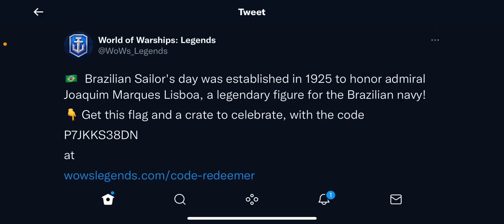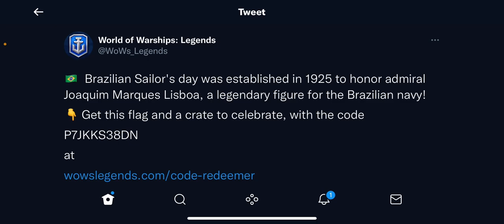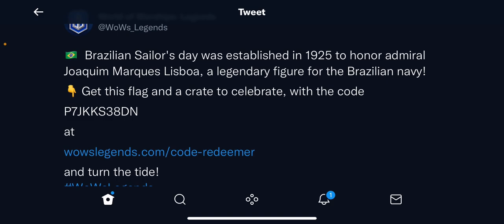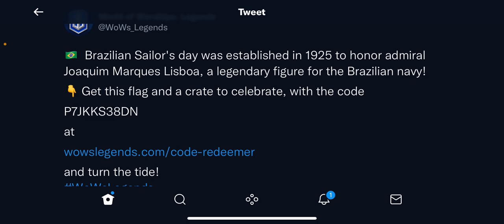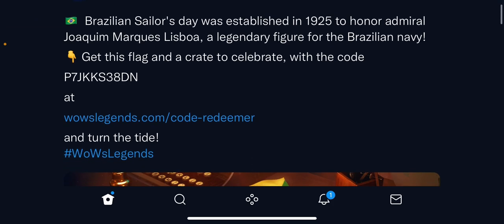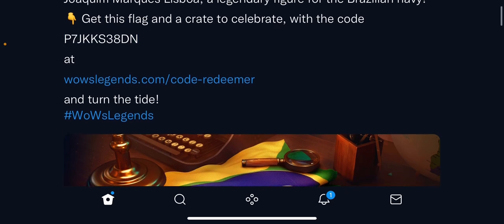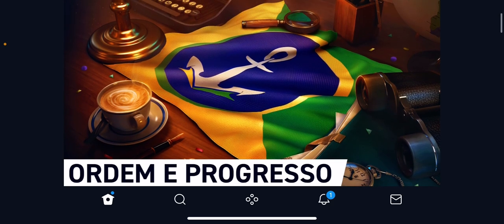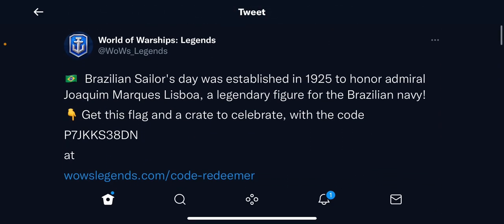World of Warships Legends FREE Flag For Brazil sailors Day! (Code and Redeemer in desc)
Code: P7JKKS38DN

Want to check out my discord where I post even more codes? Want to know how to exactly redeem a code? Or have a question about redeeming codes? Click the link and consider joining today!

Interested in checking out the TRFD Clan? Click the link to the TRFD channel! Dm me,oceanbreezer325, or flickzwowsl, on discord about joining.